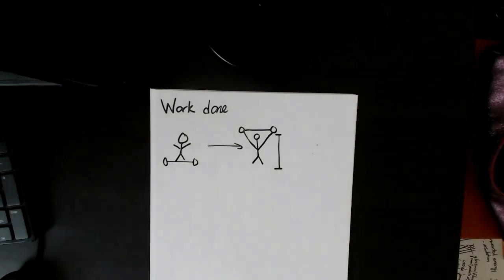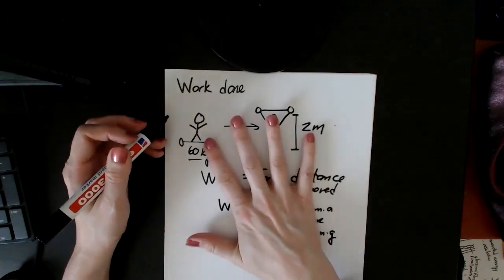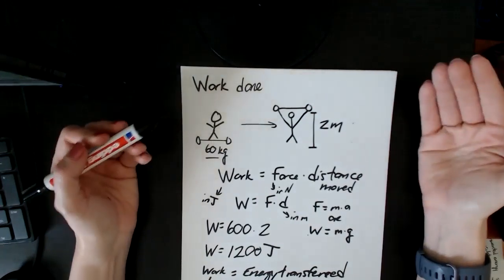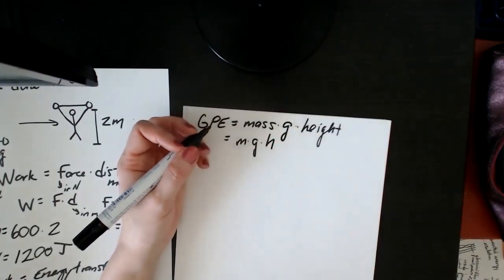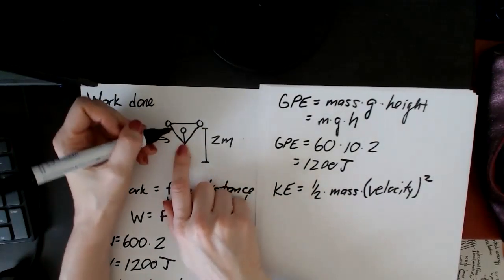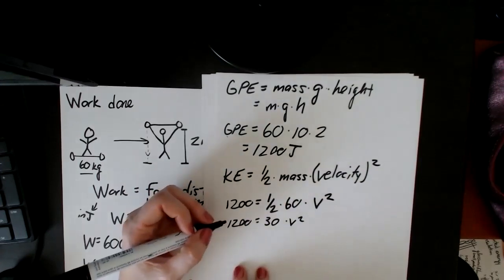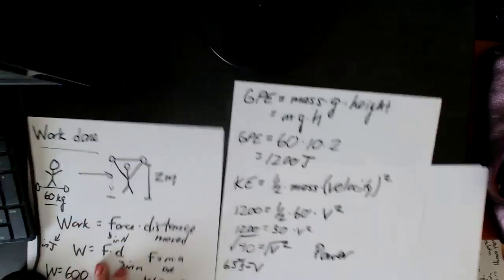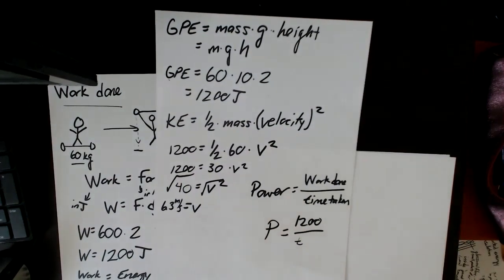Work done and power